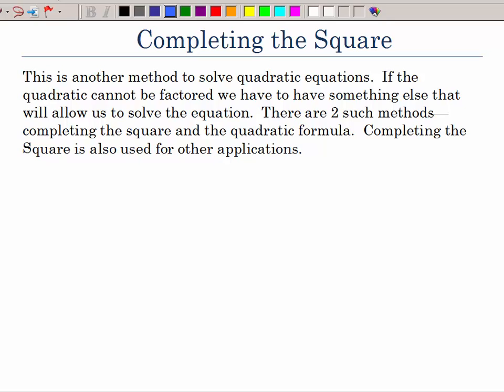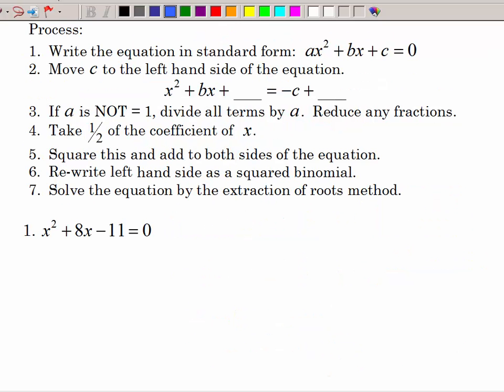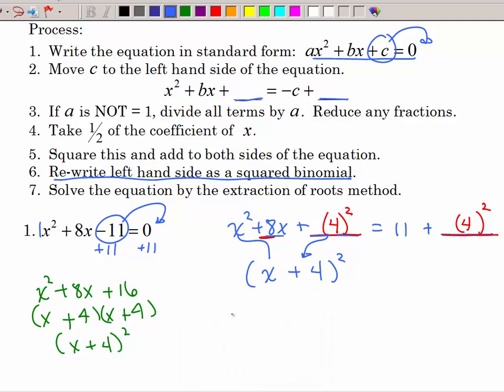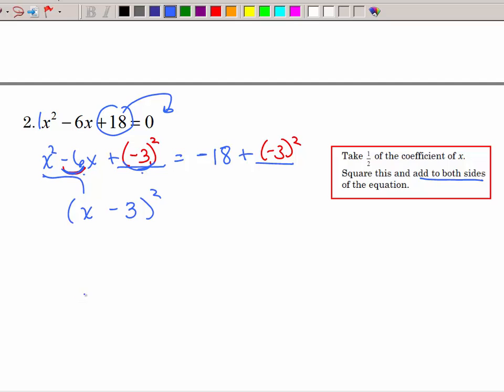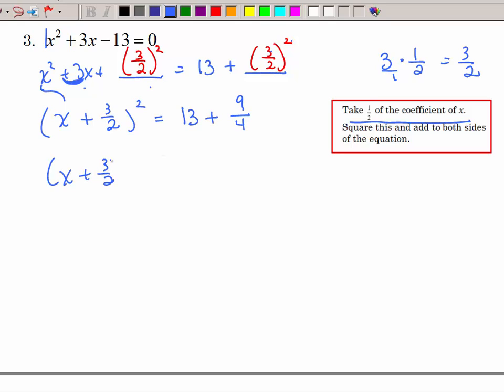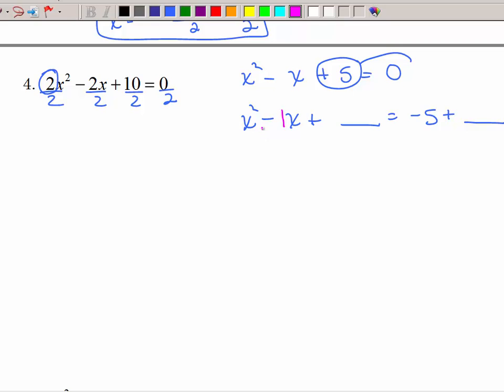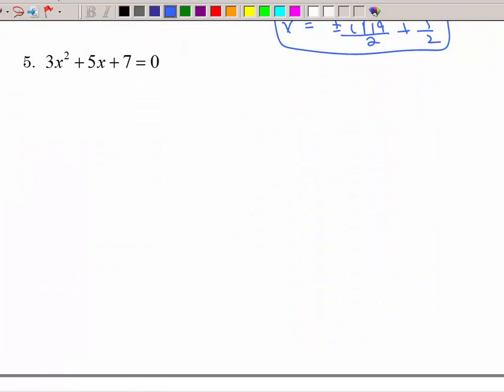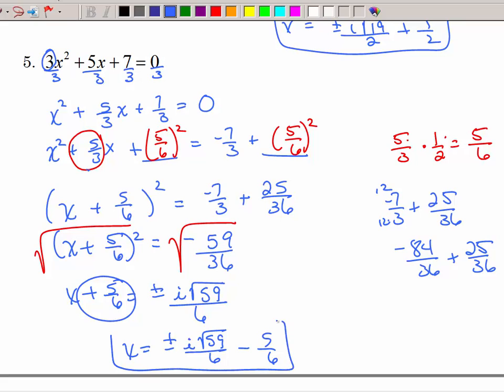Completing the Square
Completing the Square to solve equations.